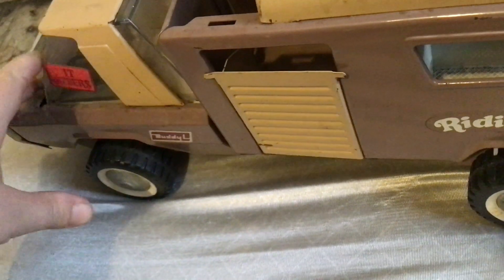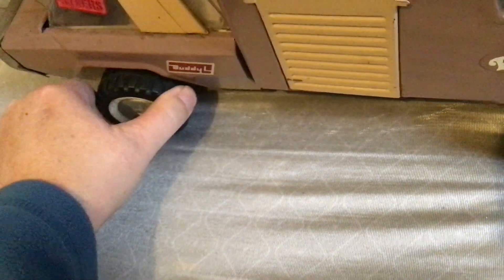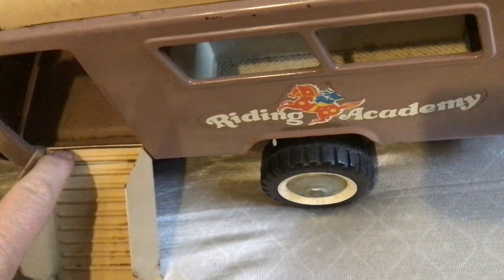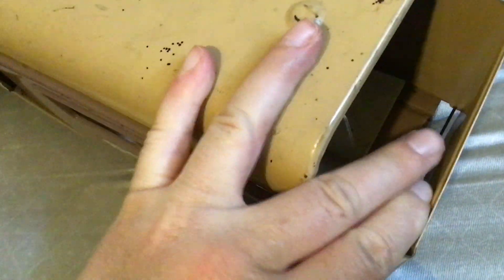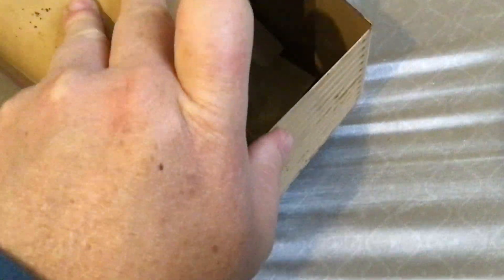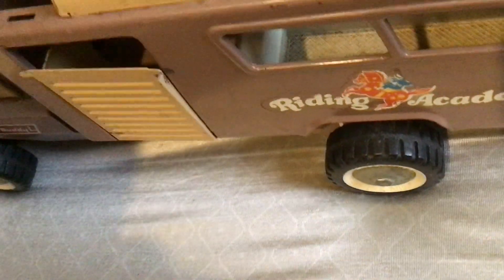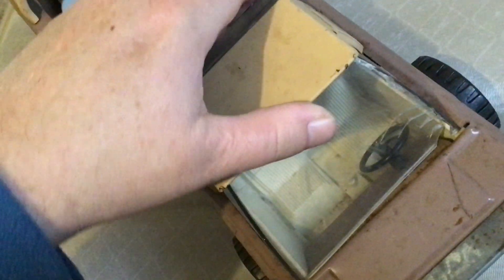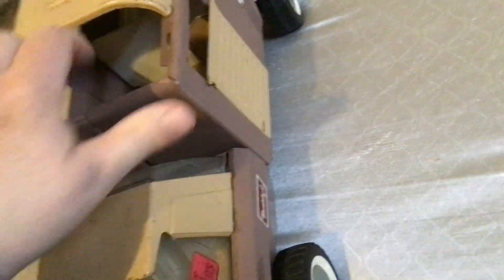Vintage Buddy L Horse Riding Academy Pressed Steel Truck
I got this toy truck on Ebay. this truck maybe from 1969? or 1970? I got rid of this truck and gave to my friend.